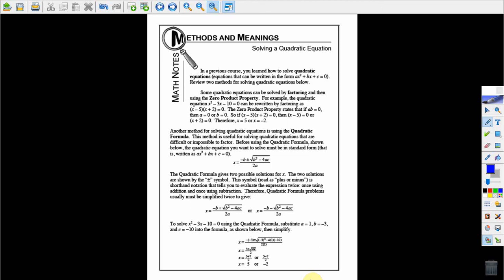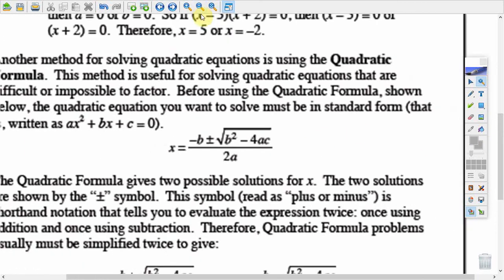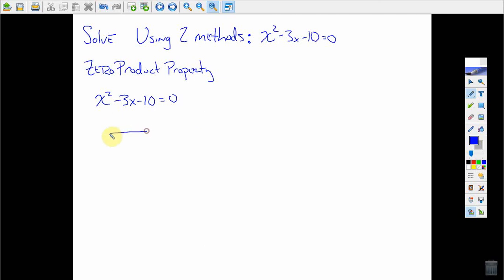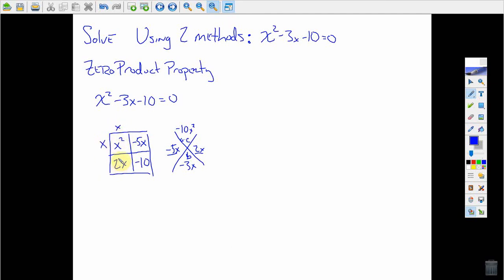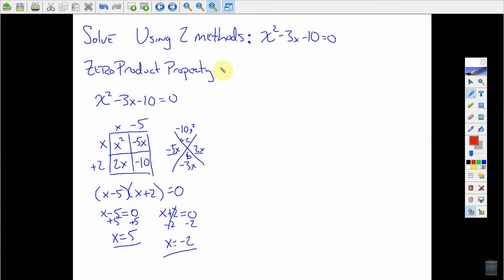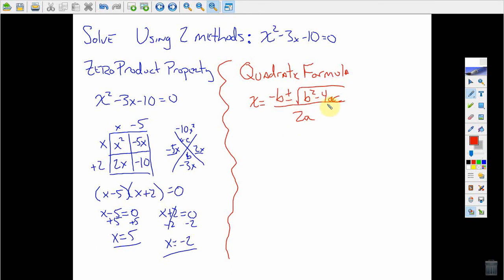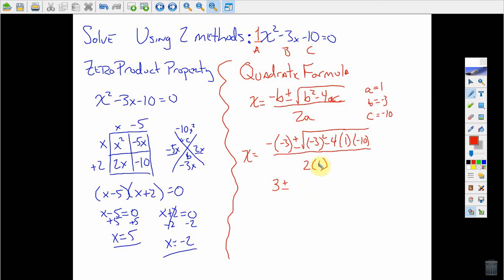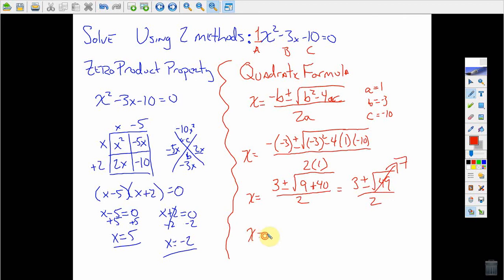IM3 - 1.1.2 ZPP & Quadratic Formula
CPM IM3 Math Notes 1.1.2